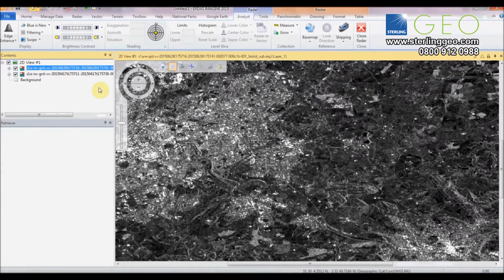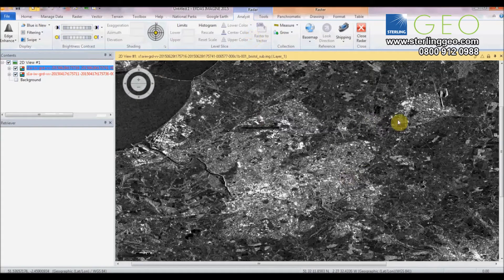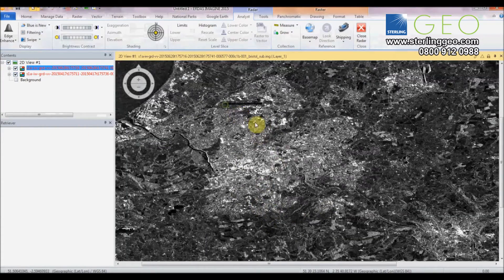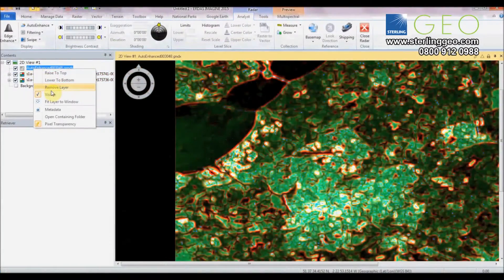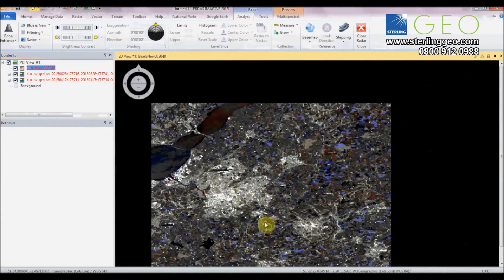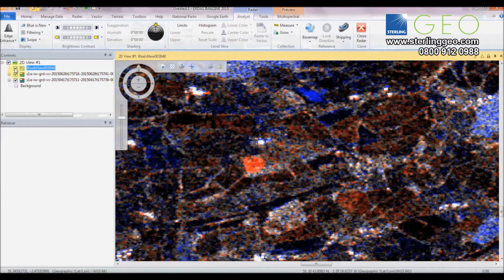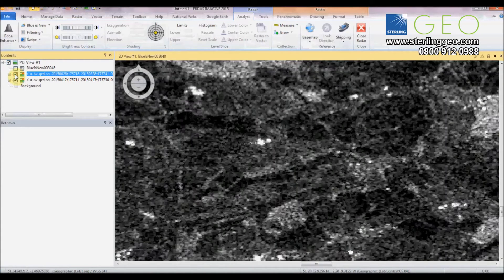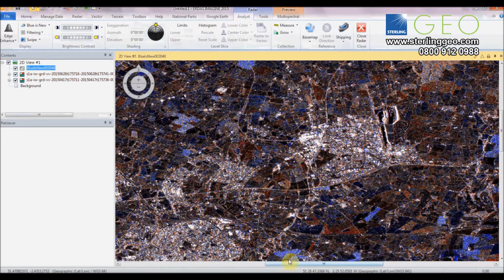Two Minute Tip | RADAR Visualisation Tools within ERDAS IMAGINE 2015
In this two minute tip, Emily shows you how to open radar toolbars and apply visualisation tools to Sentinel-1 data. Tools shown are AutoEnhance and Blue is New. AutoEnhance highlights edges and filters the image. Blue is New takes two dates of imagery and highlights new features in Blue and removed features in Red. This can be used with April's Spatial Model, available at: